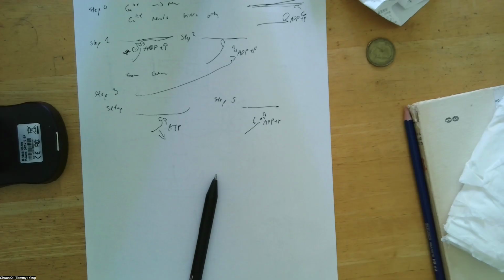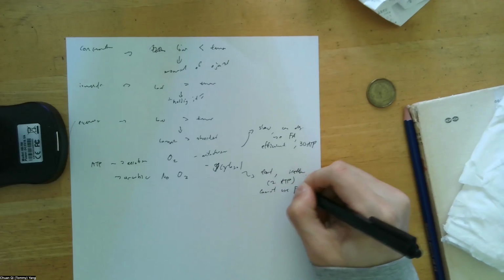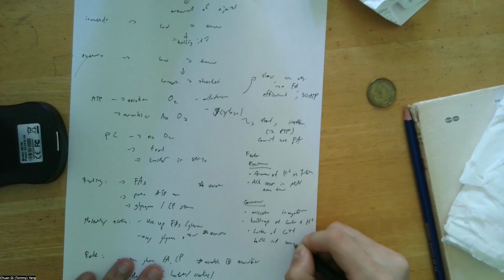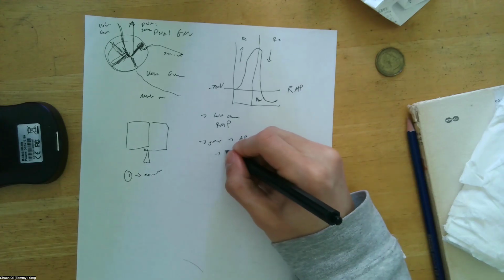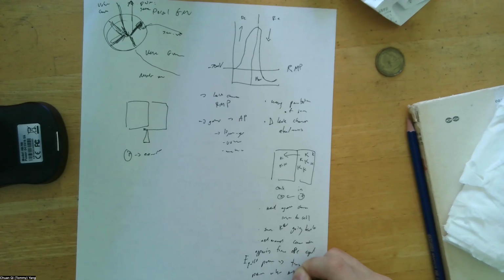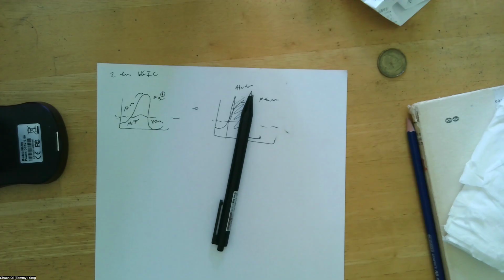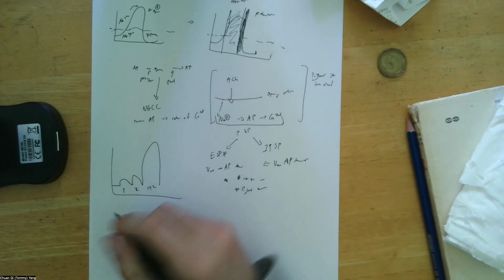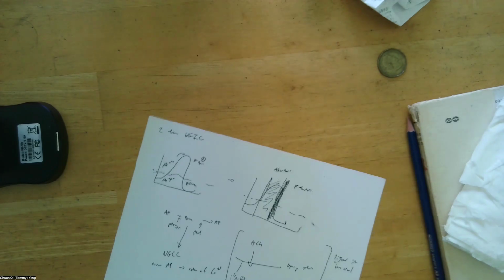Anatomy & Physiology: Muscle Excitation and Contraction